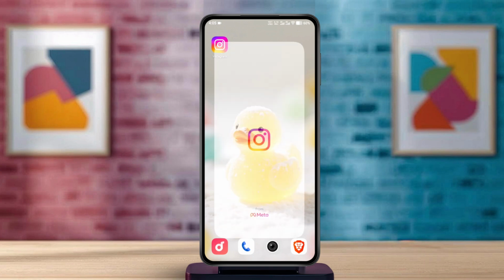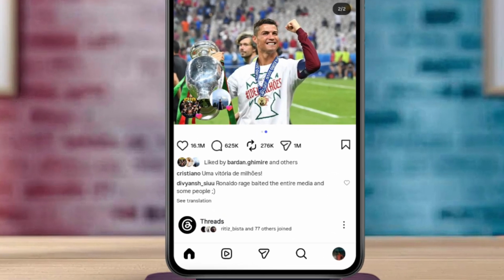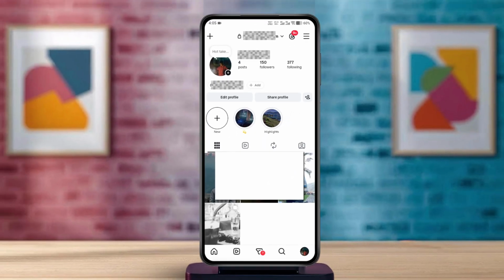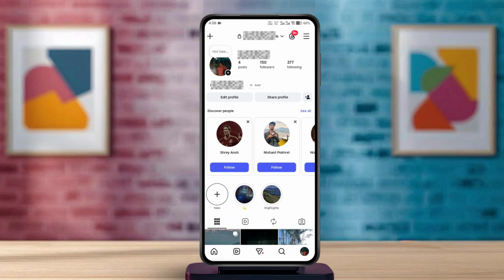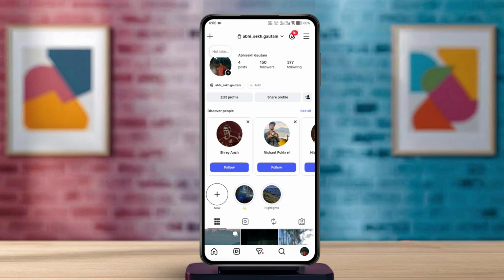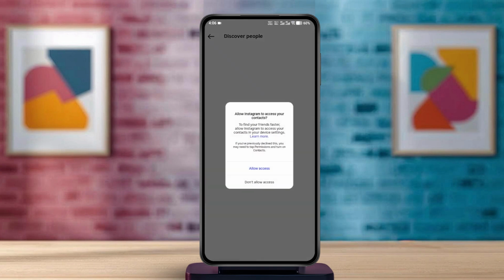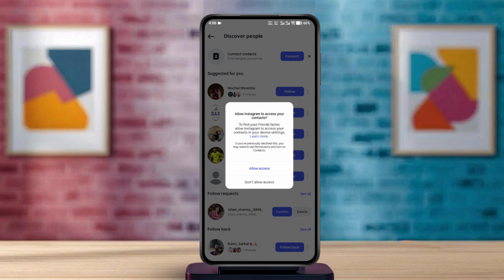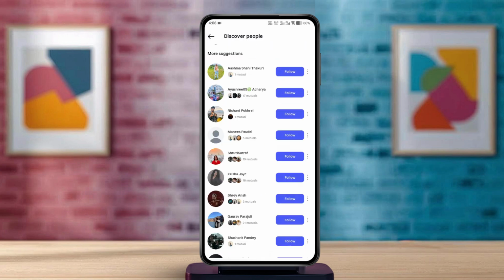How to Find People on Instagram Using Discover People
Learn how to find people on Instagram using Discover People in this easy step-by-step tutorial. This guide shows you how to use the Instagram Discover People feature to find friends on Instagram and discover new people you may want to follow.

In this video, you'll discover how to find people on Instagram using Discover People. You'll also learn how to use the Instagram search feature, explore the Instagram Discover People feature, and find new accounts with helpful Instagram tips and tricks.

Timestamps:
0:00 Introduction
0:20 Open the Discover People Feature